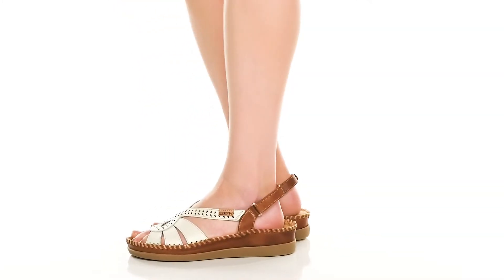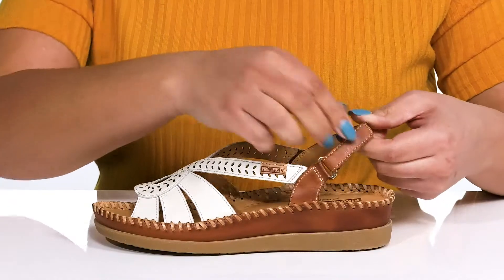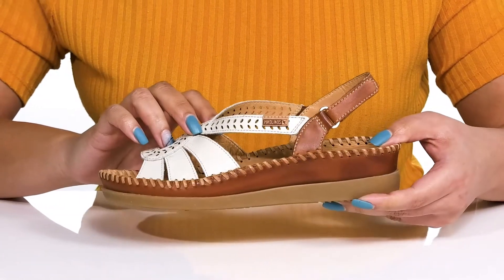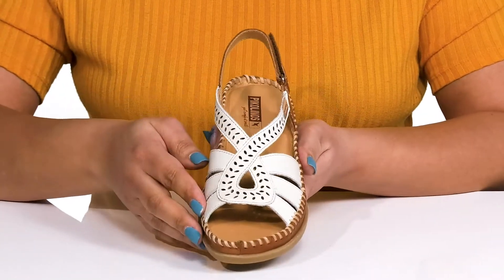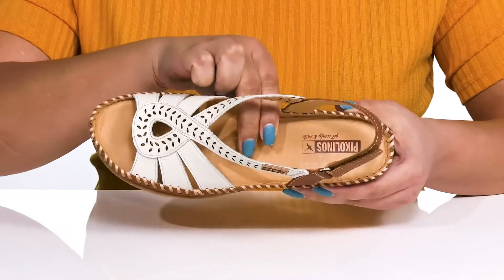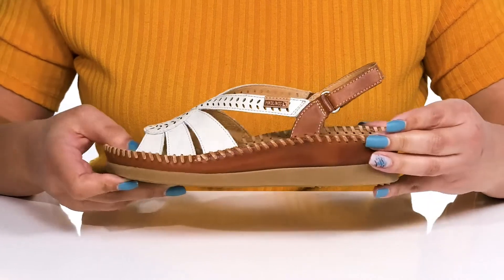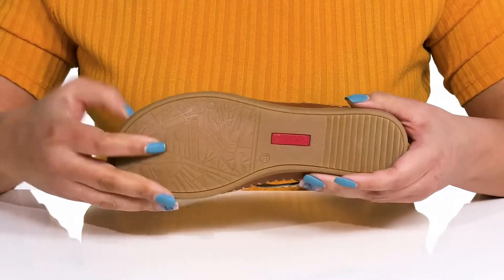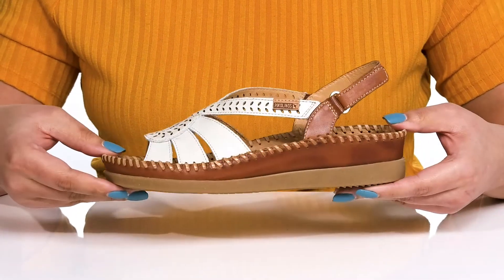Pikolinos Cadaques W8K-0907C1 SKU: 9669578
Get a stand out style wherever you go wearing the Pikolinos&reg; Cadaques W8K-0907C1 sandals.
Calfskin leather upper.
Peep toe design and contrasting stitched detail on the edges.
Strappy upper with cut-out pattern for a stylish touch.
Hook-and-loop closure on the side.
Platform wedge heel.
Synthetic outsole.
Imported.